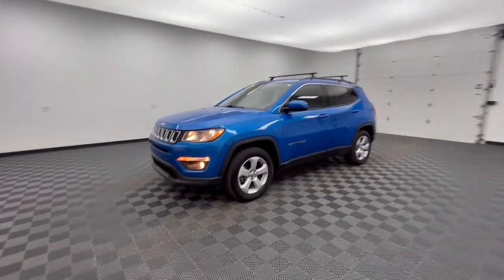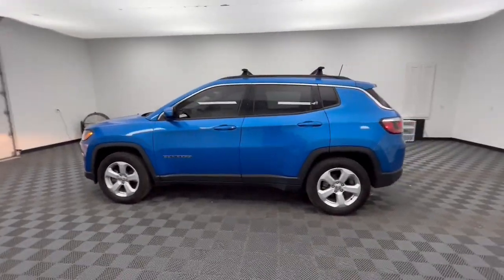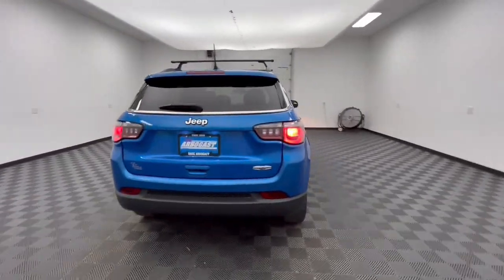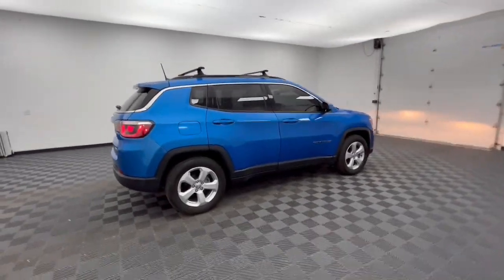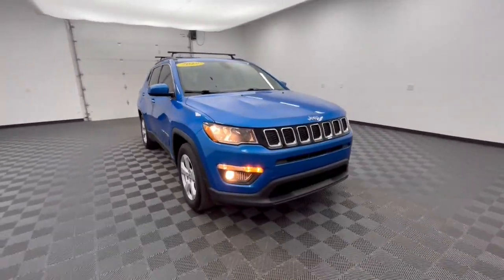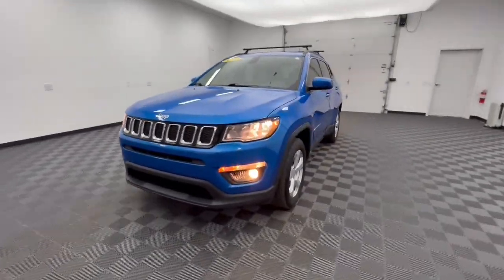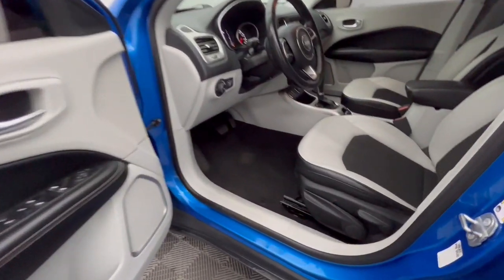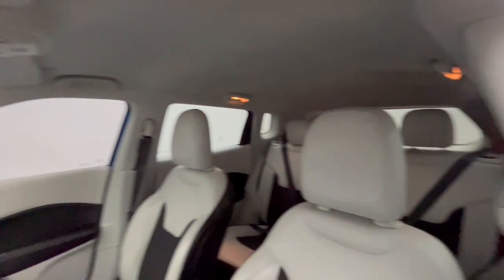2019 Jeep Compass Latitude OH Troy, Dayton, Tipp City, Piqua, Casstown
Pre-Owned 2019 Jeep Compass Latitude available at Dave Arbogast Buick GMC located in 3540 S Co Rd 25A, Troy, OH, 45373. Servicing the Troy, Dayton, Tipp City, Piqua, Casstown area.
Please mention the stock P35083T when you contact the dealership for this vehicle.

Your next car could be the  2019  Jeep Compass.  The Jeep Compass: The upscale, sophisticated compact SUV with advanced safety features to protect your most precious cargo. These are just some of the great options this vehicle comes with: Keyless Entry, Satellite Radio, Heated Mirrors, Fog Lamps, Back-Up Camera, Steering Wheel Audio Controls, Electronic Stability Control, Bluetooth®, Aluminum Wheels, Alarm. It's the sophisticated beauty with bookish smarts. It's the Compass. Come in and drive it.